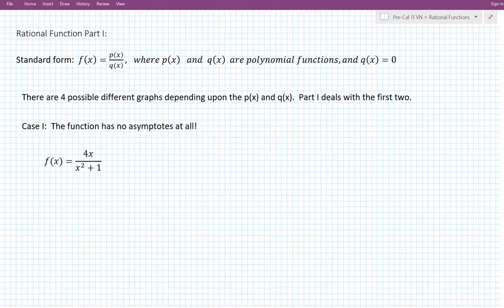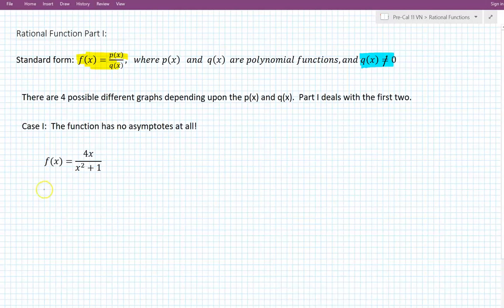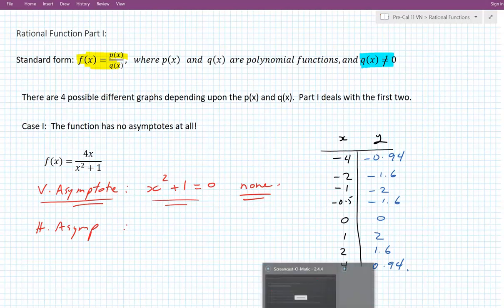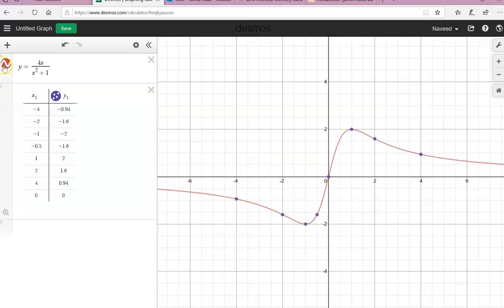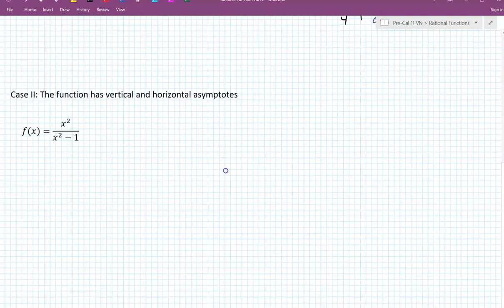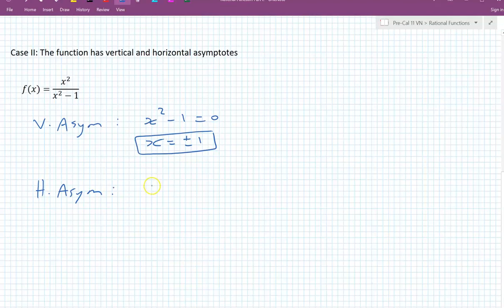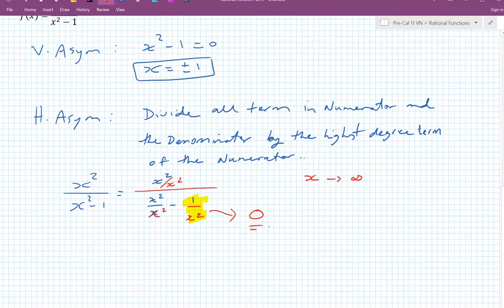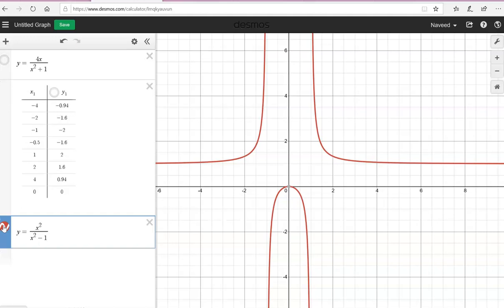Rational Functions GUIDE | Characteristics, Asymptotes, etc, Pre-Calculus 12, Algebra II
In this detailed math lesson from the MathSupport channel ( ⁨@mathsupportnow ), we explore rational functions step-by-step. You’ll learn how to identify vertical and horizontal asymptotes, analyze characteristics, and accurately graph rational functions—with two real examples to make the process crystal clear.

✅ What You'll Learn:
✔️ Definition & standard form of a rational function
✔️ How to determine vertical asymptotes from the denominator
✔️ How to calculate horizontal asymptotes when degrees are equal
✔️ Special case: rational functions with no asymptotes
✔️ Using Desmos for accurate graphing
✔️ Identifying discontinuous functions and three-piece graphs

🎯 High school students learning functions & graphing
🎯 Math teachers wanting clear step-by-step examples
🎯 SAT, ACT, and AP Precalculus prep students
🎯 Anyone struggling with asymptotes & rational function graphs
🎯 Learners aiming to strengthen algebra & pre-calculus skills

00:00 – Introduction to Rational Functions
01:07 – Case 1: No Vertical or Horizontal Asymptotes
04:06 – Graphing Case 1 with Table of Values & Desmos
05:39 – Case 2: Rational Function with Vertical & Horizontal Asymptotes
06:01 – Finding Vertical Asymptotes
06:32 – Finding Horizontal Asymptotes (Equal Degrees)
09:08 – Graphing Case 2 with Desmos
09:51 – Understanding Discontinuous Graphs
10:00 – Why Technology Helps in Graphing Rational Functions

👍 Like this video if it made rational functions easier for you!
📌 Share this with friends who need help in algebra & precalculus!